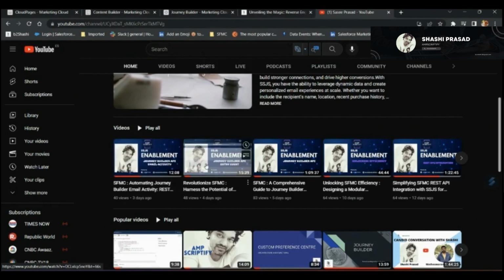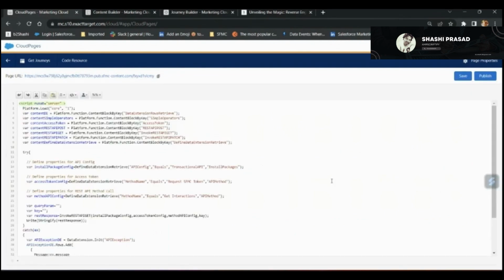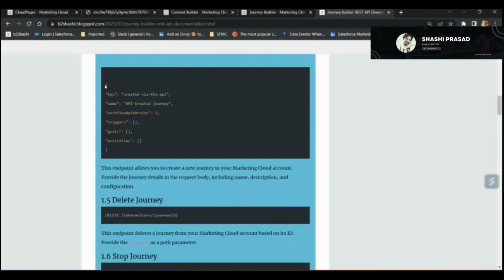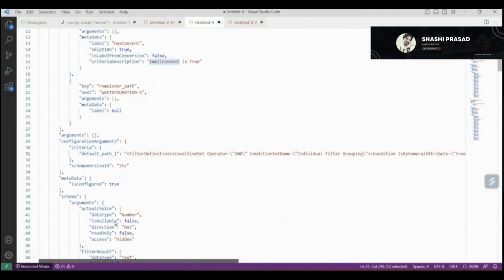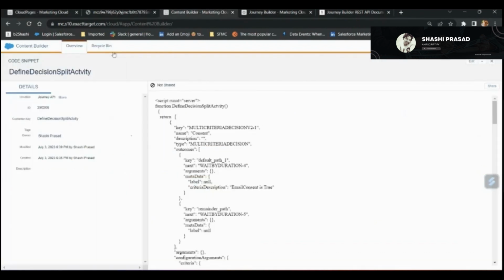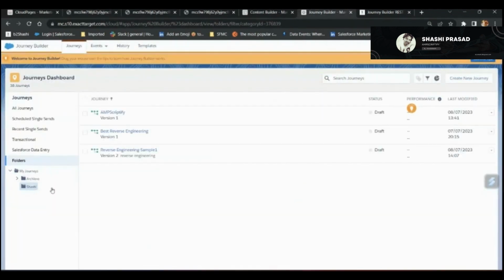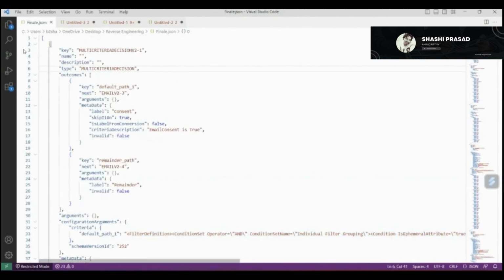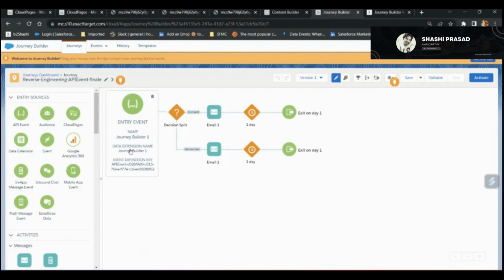Unveiling the Magic: Reverse Engineering Salesforce Marketing Cloud Journey Builder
In this captivating SSJS Enablement session, we delve into the fascinating world of reverse engineering for Salesforce Marketing Cloud Journey Builder. Join us as we uncover the secrets behind reverse engineering a decision-split activity and constructing a comprehensive journey.

With step-by-step instructions, we guide you through the process of dissecting a decision split activity in Salesforce Marketing Cloud Journey Builder. Learn how to understand its inner workings and harness its full potential to create personalized customer journeys.

Furthermore, we demonstrate the power of the Salesforce Marketing Cloud UI canvas by constructing a simple journey from scratch. Witness the creation of a captivating customer journey that seamlessly engages and converts leads.

Taking things to the next level, we introduce the concept of leveraging reverse engineering to design the same journey using the REST API. Discover the possibilities of automating and scaling your journey creation process through this advanced technique.

Whether you're a Salesforce Marketing Cloud enthusiast, a digital marketer, or an aspiring journey builder specialist, this video provides valuable insights and practical knowledge to enhance your skills. Unlock the hidden potential of Salesforce Marketing Cloud Journey Builder through the art of reverse engineering and master the art of crafting impactful customer journeys.

Join us on this exciting adventure into the world of reverse engineering for Salesforce Marketing Cloud Journey Builder and elevate your marketing strategies to new heights!